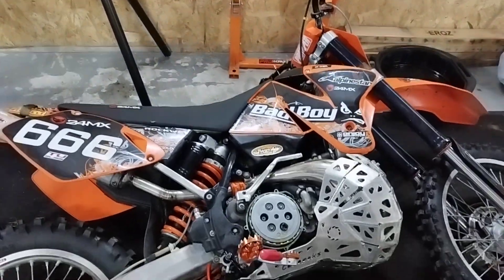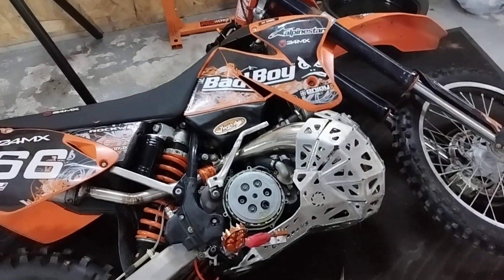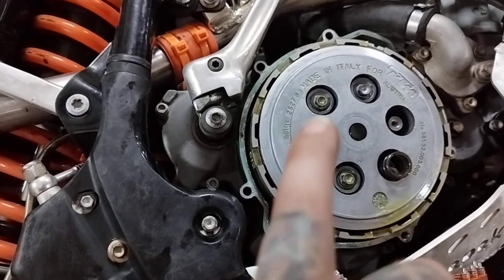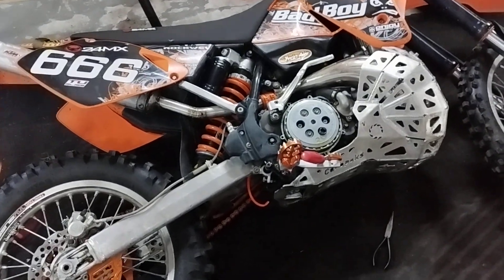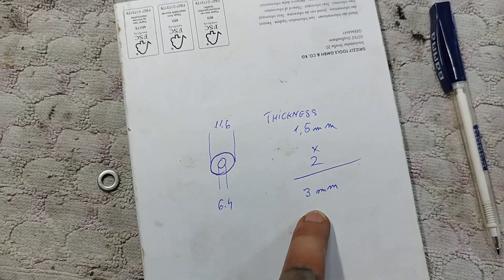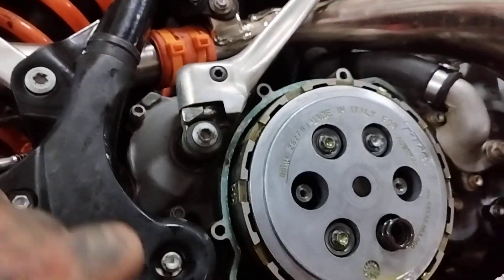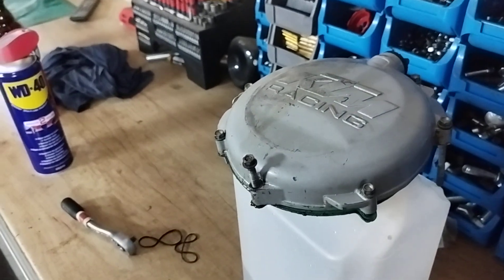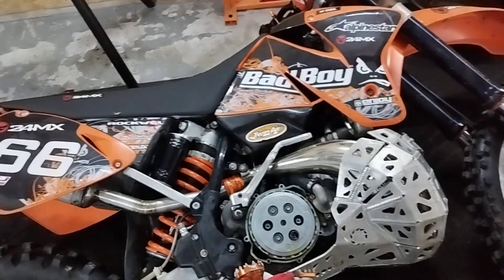Hard to pull clutch lever fix